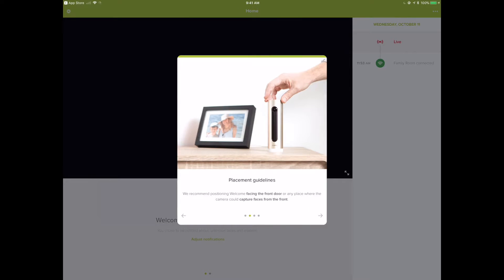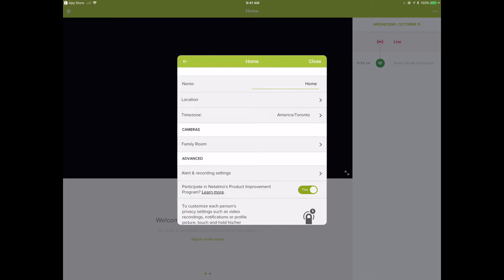Netatmo Welcome Camera Unboxing and Review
The Netatmo Welcome Camera is an Indoor Smart Home Security Camera which has the things that I look for from an indoor camera. Local storage of the security footage on the Welcome Camera gives me the pece of mind to know that what happens in my house stays in my house.  This is the top requirement in my indoor camera list in that I want to ensure that my family has the privacy in their own house and frankly I just don't trust some of the big companies to not monitize my data.  The facial recognition feature on the Netatmo Welcome camera is also one of the my favourite features that really puts this unit above some of it's competitors. I don't get unhelpful notifications like "movement detected" but instead I get a photo and name of the person who's walking around in my house, or even better, a notification that there's an unknown person which lets me quickly identify whether or not there's some action I have to take.  My son comes from early from school? No problem. Unknown face walking around in my house at 2am while I'm travelling? Totally different story.

Netatmo Welcome Indoor Camera

for all your Apple Homekit related news!